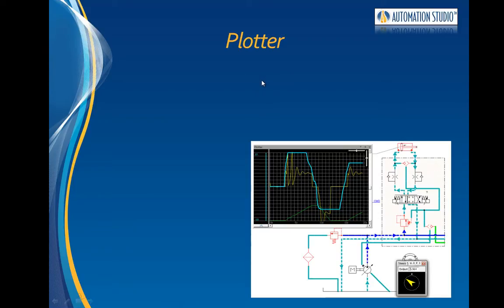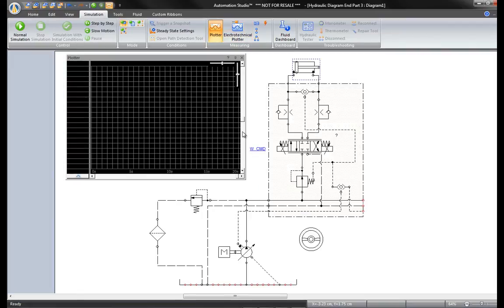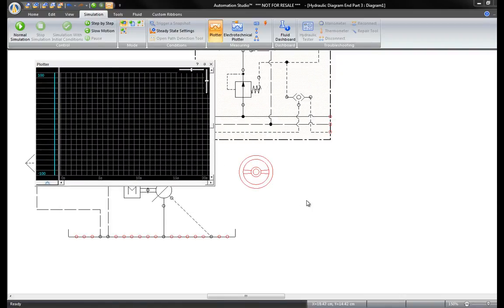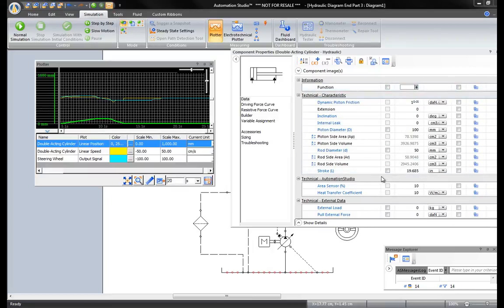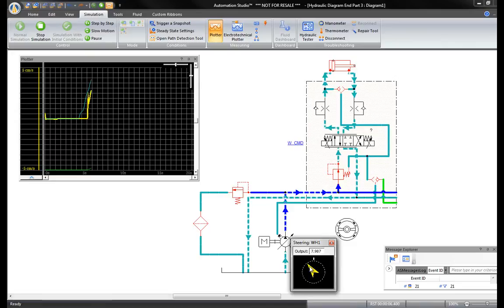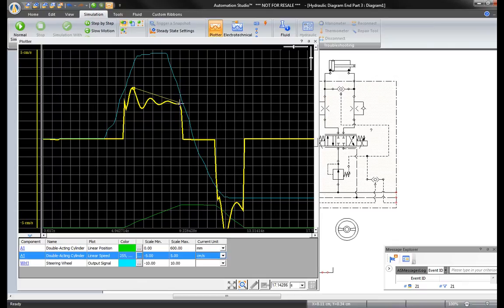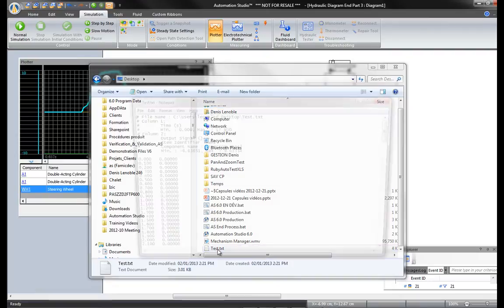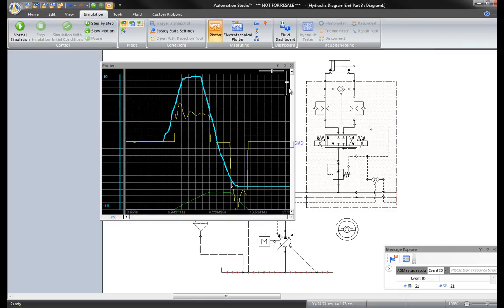Hydraulic Diagram-Part 4 (Plotter) with Automation Studio P6